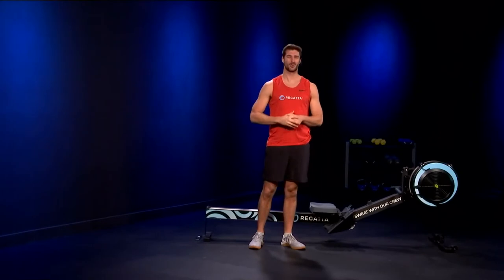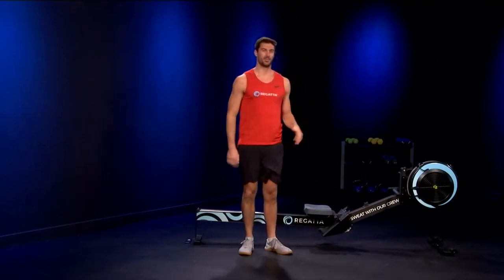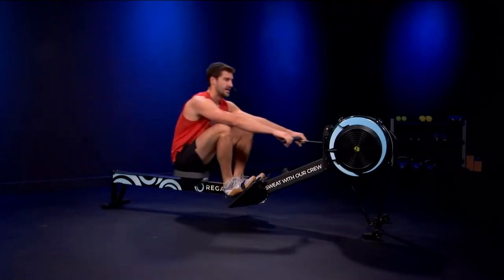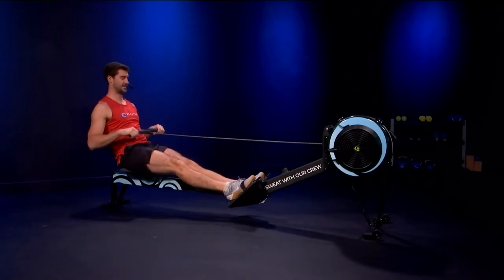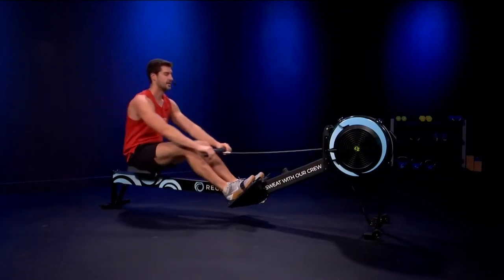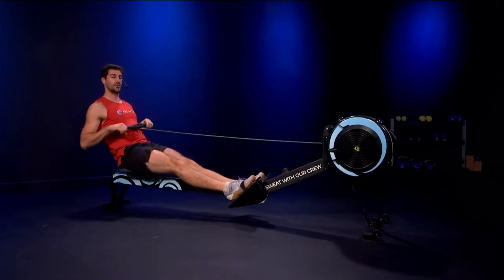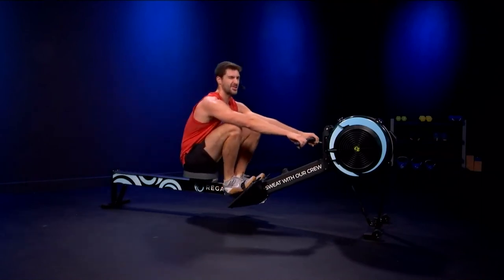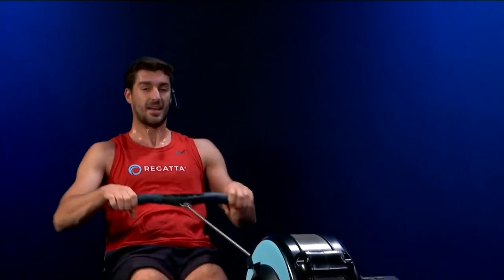30-Minute Power Row with Coach Trevor - Advanced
Having power in your drives is an essential part of the movement on the rower. Take your rowing up a level with this class with some tips and drills to make you stronger and more powerful in your future workouts.